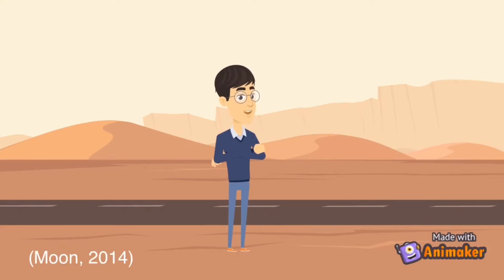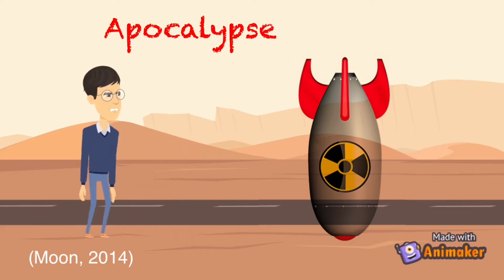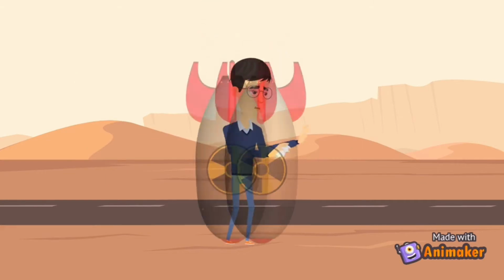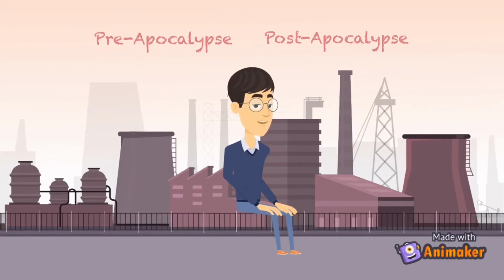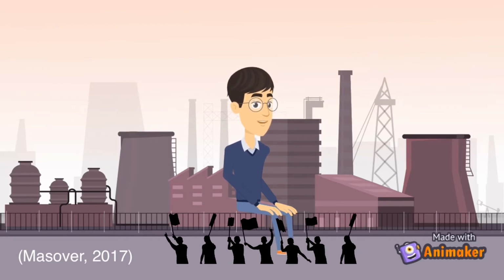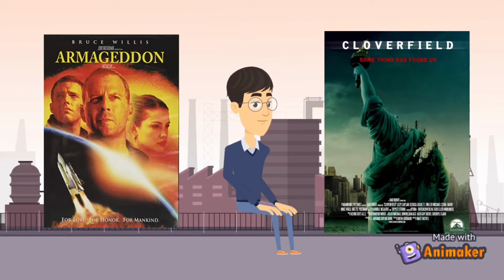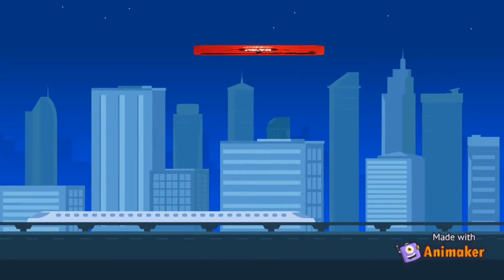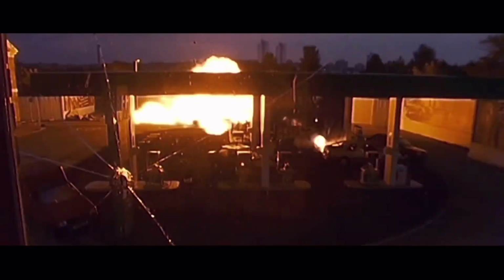SN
For education.